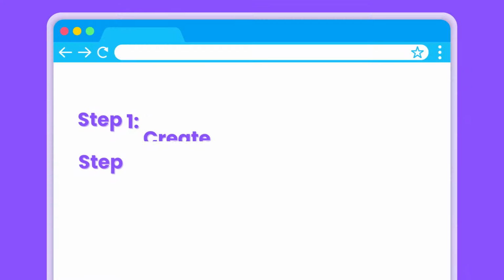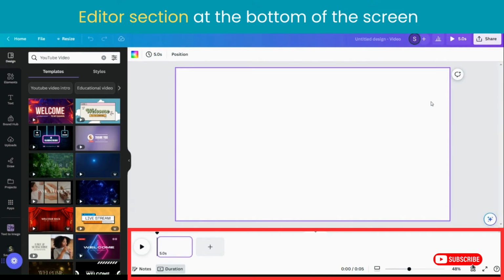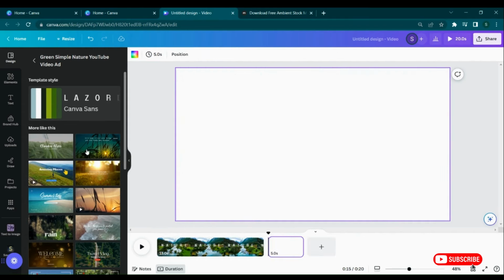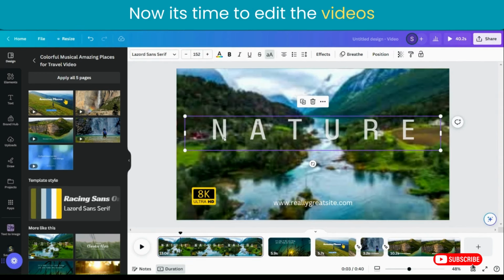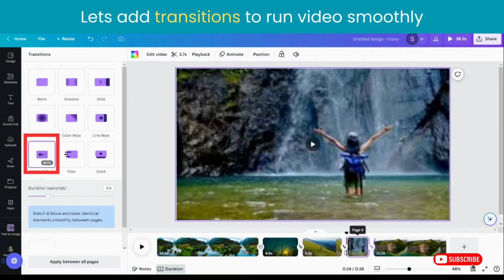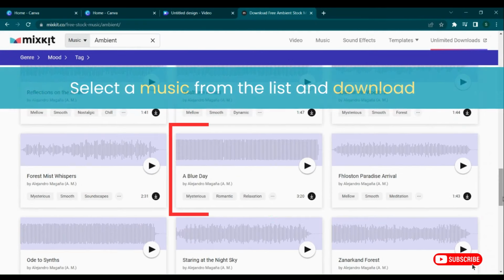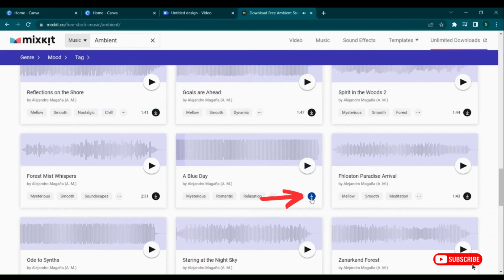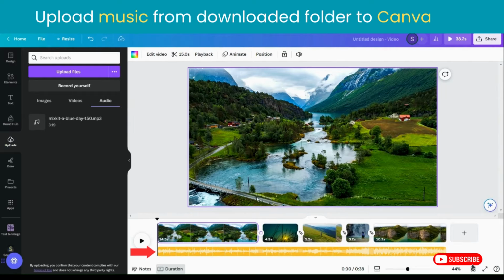Unlock the Secrets to Creating a Relaxing Canva Video!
🌟 Welcome to our peaceful corner! 🌿 In this tutorial, we'll show you how to create your very own relaxing video with Canva. 💆‍♀️

🎨 With Canva's easy-to-use tools, we'll paint a serene canvas with calming colors of green nature turning your videos into a blissful sanctuary. 🎨🌈

🎶 But that's not all! We'll sprinkle delightful music elevating your relaxation experience to a whole new level. 🎶🎧

🎬 No need to be an expert; we'll guide you step-by-step through this peaceful journey, making video creation a breeze. Let's embrace the calm together! 🌊🤗

💫 So, take a deep breath, and let's dive into the world of creating relaxation with Canva. Grab your cup of tea, and let's get started on this journey of inner peace! 🍵💕